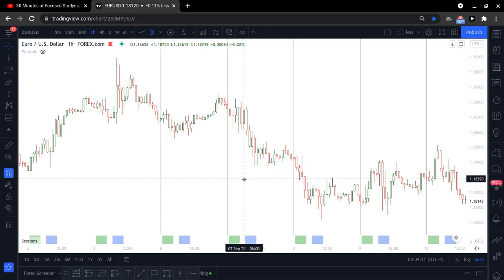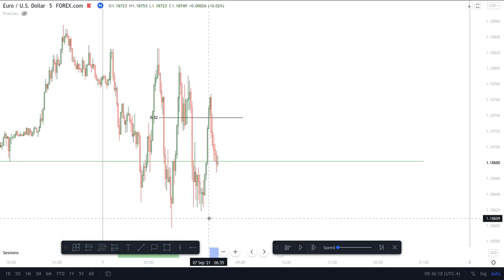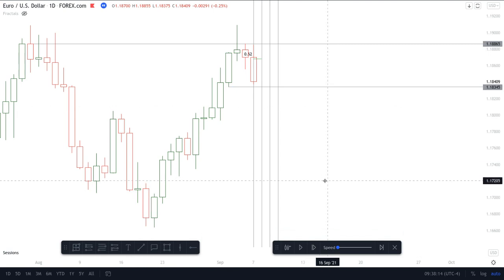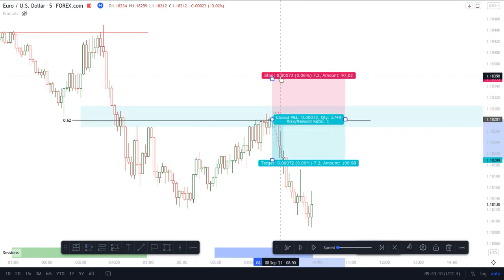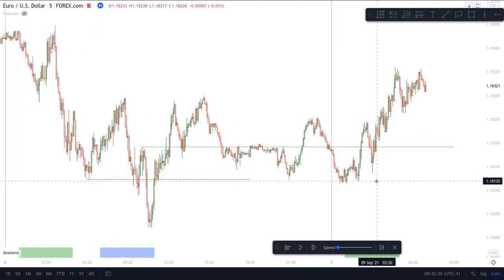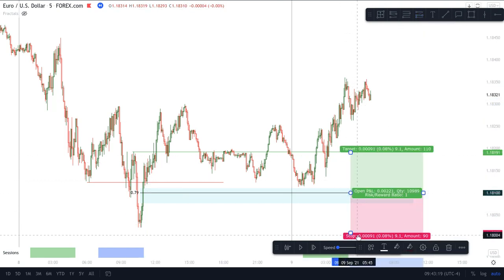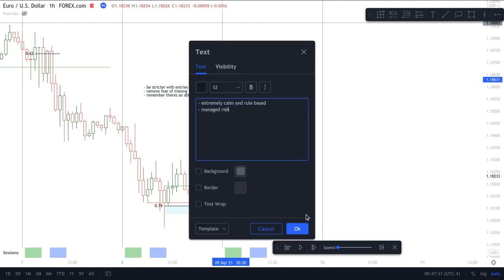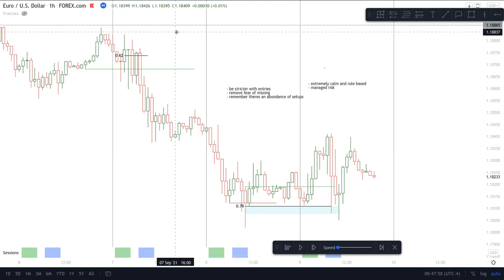September Week 1 - Weekly Recap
There is risk in trading Forex.
This video is not to be intended as investment advice.
All illustrations are shown in Demo Account.

All concepts are from The Inner Circle Trader. None are mine. Study on his channel.

Stay calm. Stay focused.